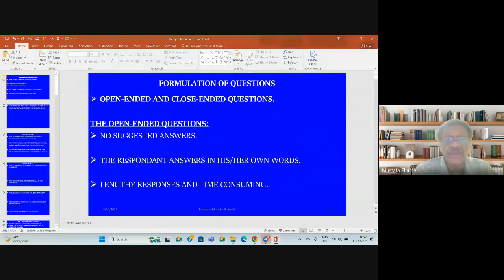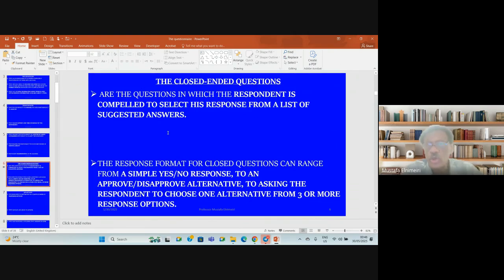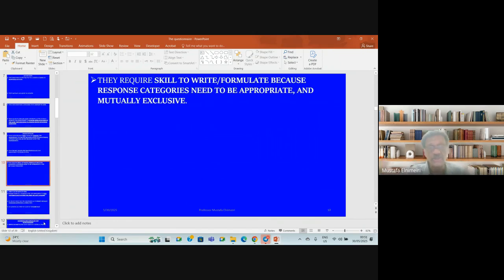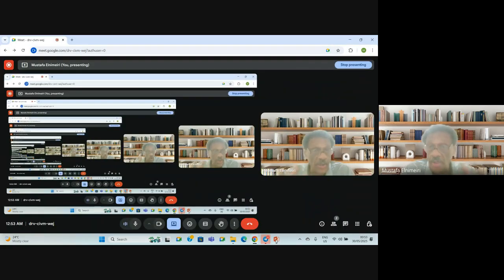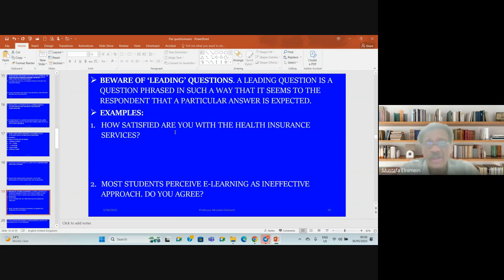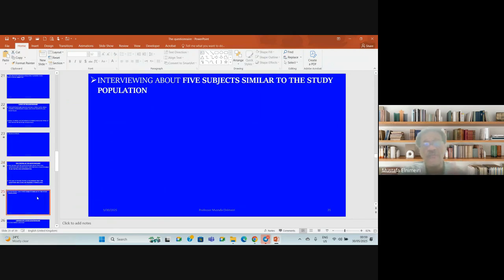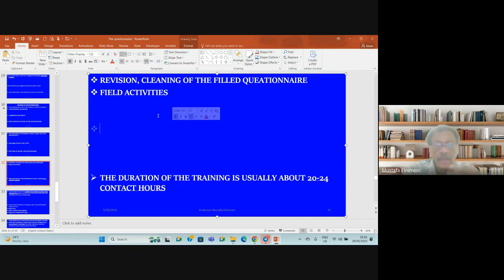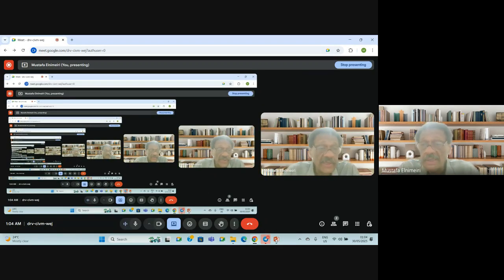Formulation of questions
This video is focused on the types of questions, advantages and advantages illustrating examples for each type. The importance of pre-testing of the questionnaire and the criteria of effective questionnaire are explained. The usage of the portable computers/tablets in the data collection is emphasized to facilitate the overall process of the data collection in the field.